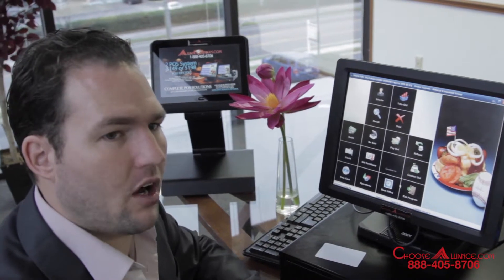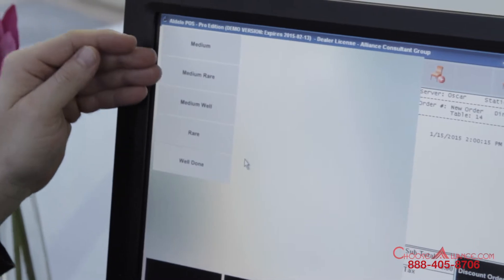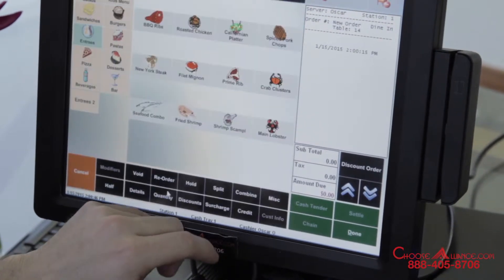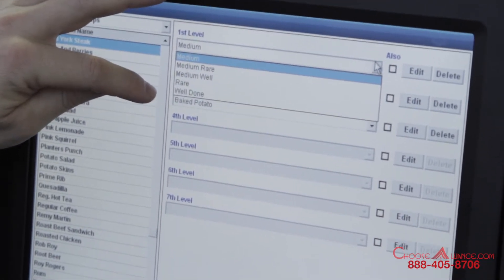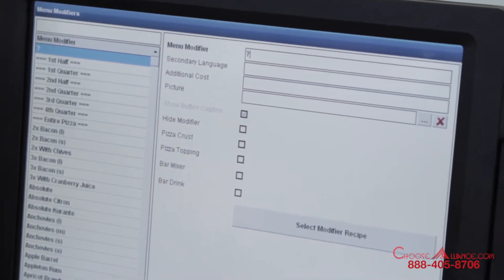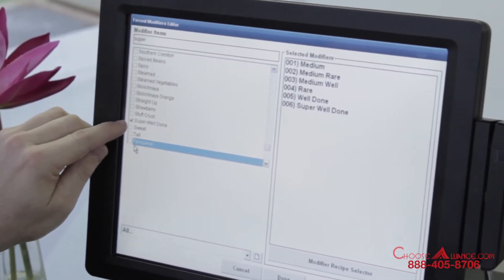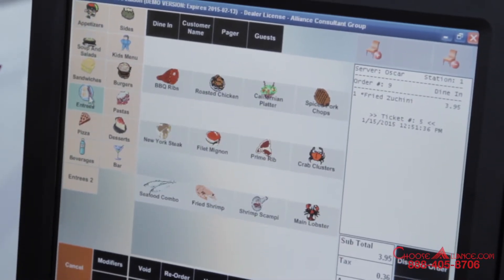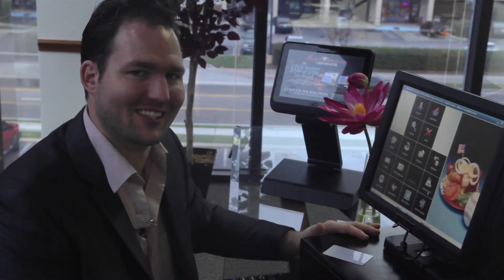Aldelo POS System Modifiers Forced ChooseAlliance.com training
How to add or remove modifiers from Aldelo POS System professional edition.

ChooseAlliance.com offers Hardware & Software bundles with On-Site installation, training & 24/7 tech support for little as $99 per month Lease to OWN!